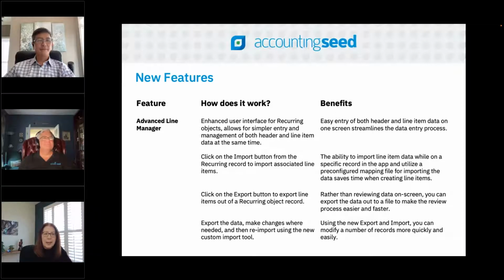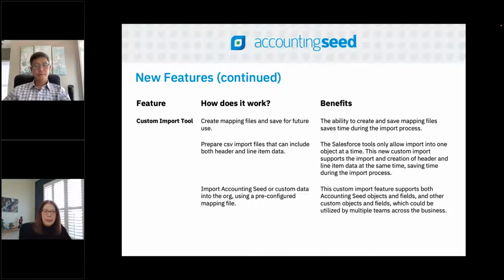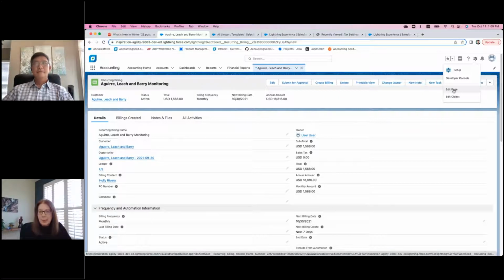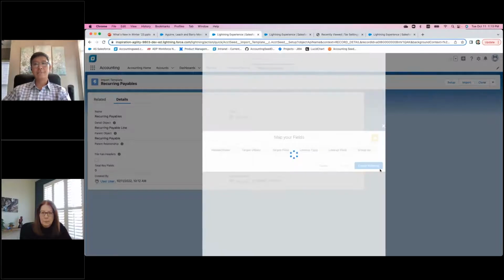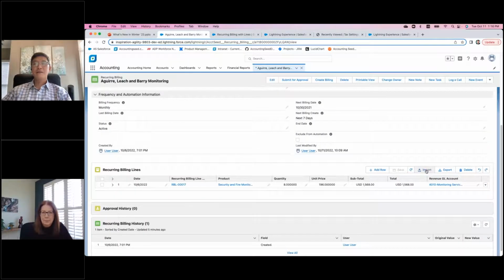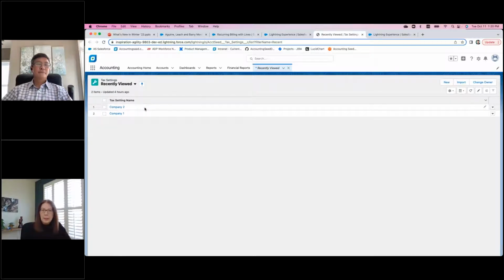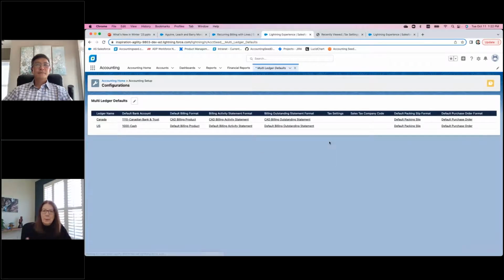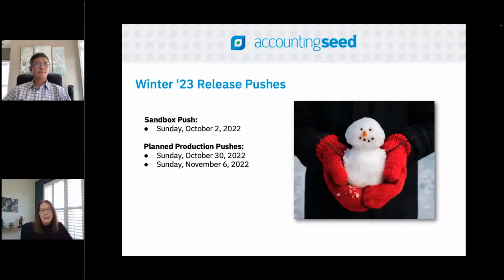Webinar: Accounting Seed What's New Winter '23 Release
Learn what is new in the latest release of Accounting Seed.